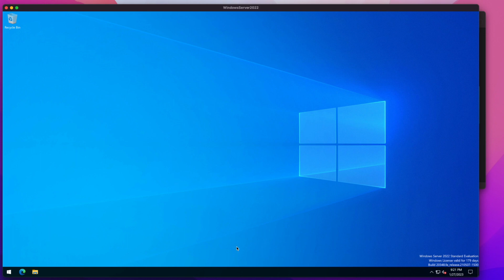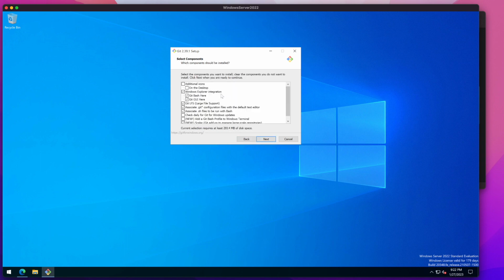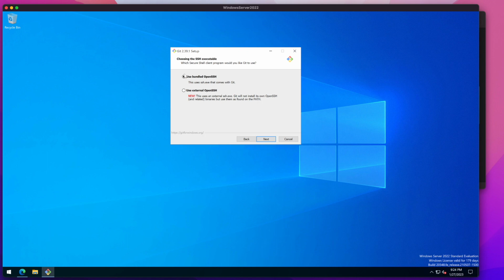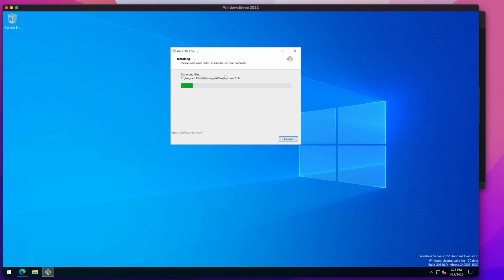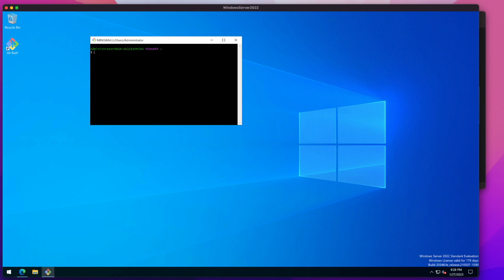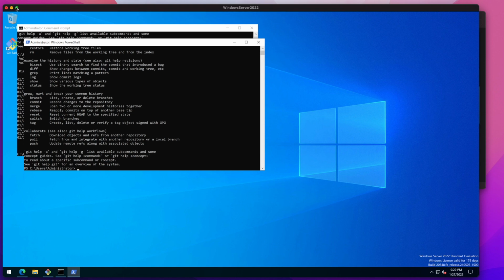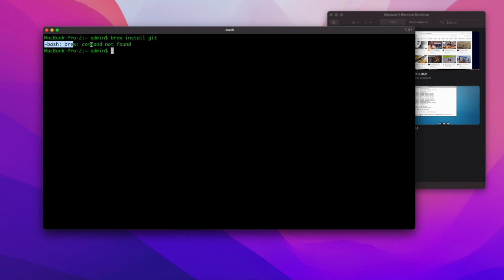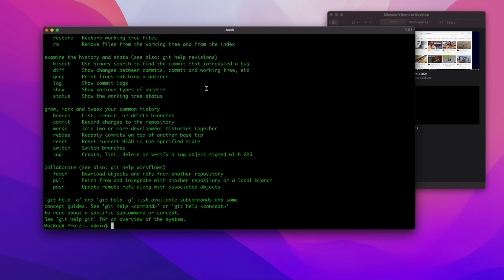How to Install Git in Windows, Mac and Linux.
How to install Git on Windows, Mac, and Linux. Step by step installation Guide.

Timeline:
00:00 Install Git on Windows
04:44 Install Git on Linux
05:25 Install Git on Mac OS